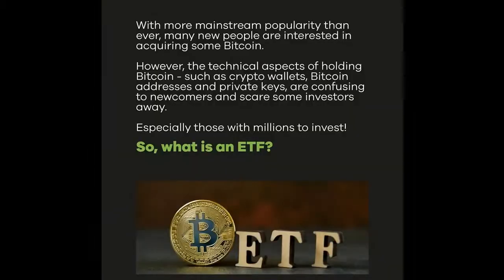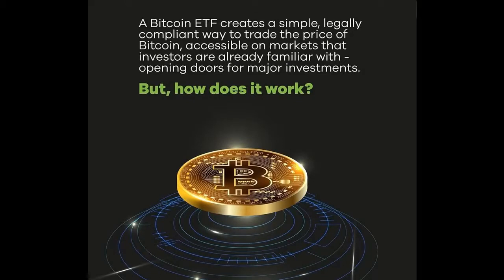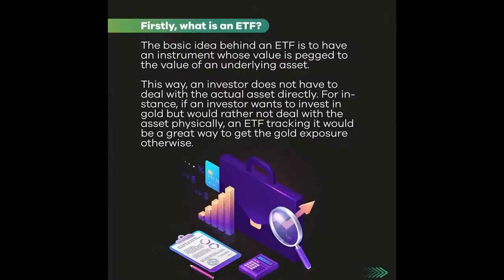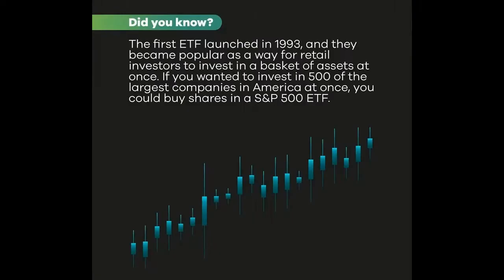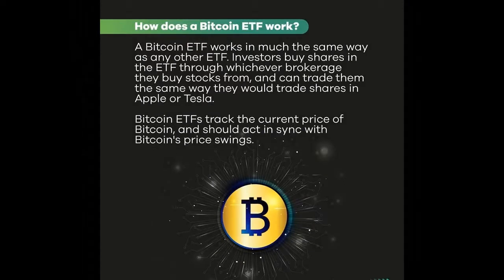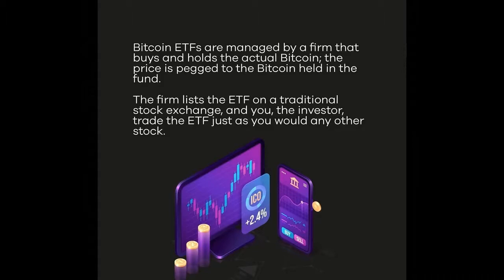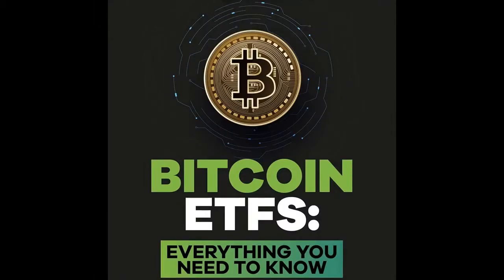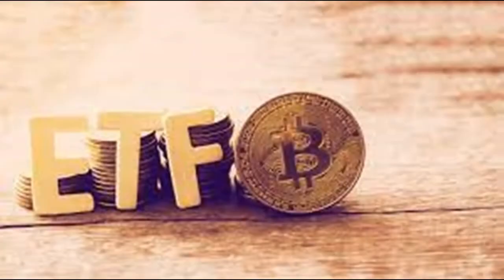Crypto King Presents: BITCOIN ETFs Explained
Welcome to Crypto King; Your Weekly Digital Currency Update.  I look forward to assisting you in your Crypto Investing future.

Royal Q intelligent quantitative system, the full English name of Royal Quantitative, is a system that focuses on artificial intelligence quantitative trading.